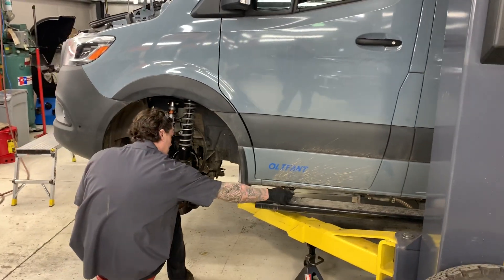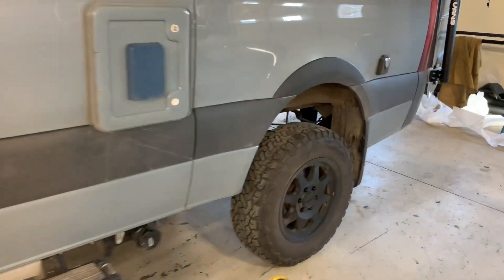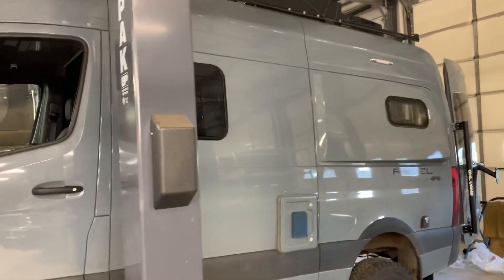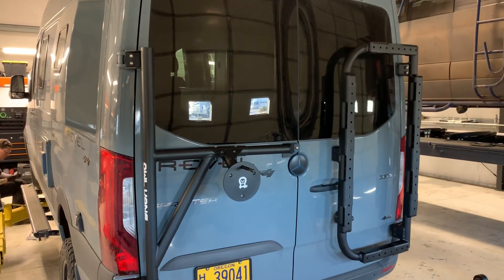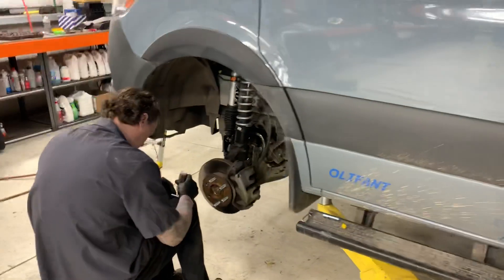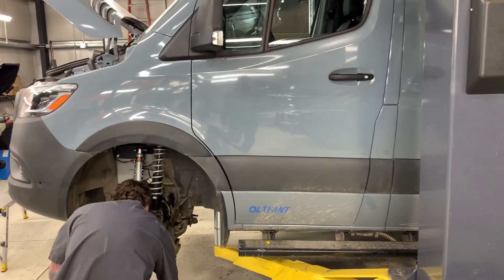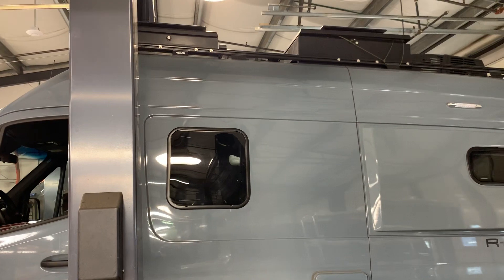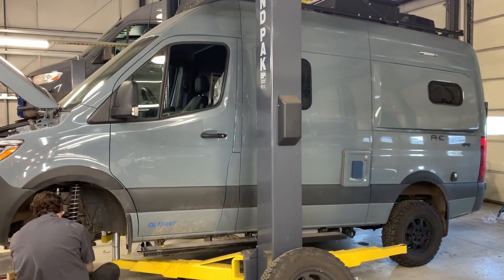Revel ships to Nepal; Agile RIP, Owl, Alcon/Agile BBK (big brake kit); 1of2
As the preferred dealer/installer for both Agile Offroad and Owl Vans products in the Pacific Northwest, follow along as Matrix Integrated’s Master Mercedes/Sprinter technician upgrades a 2021 Winnebago Revel (Mercedes Sprinter 4WD), nicknamed Olifant, before being shipped to Nepal for the client to use while exploring the Himalayas!

We’re installing an Agile RIP(Ride Improvement Package) kit with 5400lb leaf springs. (NOTE; Kit available for both NCV3/906 (’07-18) and VS30/907 ('19+) chassis Sprinter's. 4700lb leafs are the standard upgrade for Revel's, but the client already has 2 custom rooftop cargo boxes, we’ve added the Owl Vans spare tire carrier and Owl Vans B2 carrier…and we’ll be soon adding the factory Method spare wheel/tire, large Owl Expedition cargo box with gear, Aluminess side ladder, Agile/Alcon 6piston/13.5” front and 4piston/14” rear big brake kit, and the Agile 28gal aux fuel tank…thus because of the add’l weight, we needed to bump him up to the 5400lb leafs). The RIP kit lifts the van about ~2” front, ~2.5" rear. Substantial improvement in ride quality and handling, with reduced wallow and sway, whether on or offroad. No more serious head thrashing on bumps. Suspension components a Revel should have come equipped with.

Professional installation locations in Bend and Portland Oregon, and no sales tax!

Part 1of2.
Part 2of2; coming soon